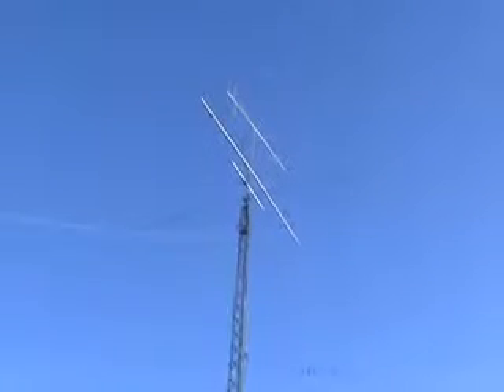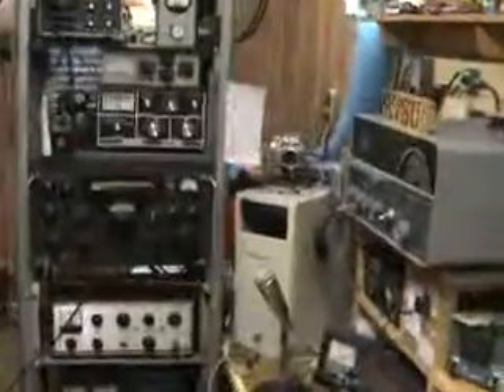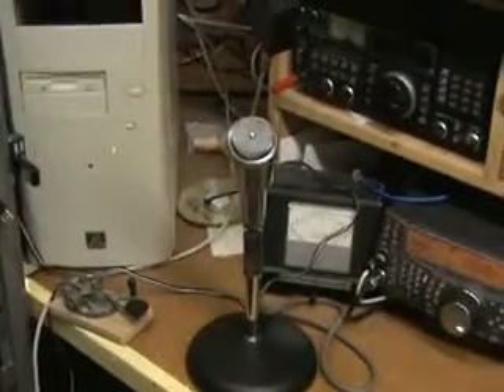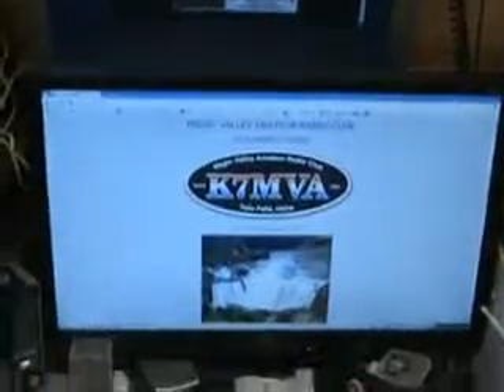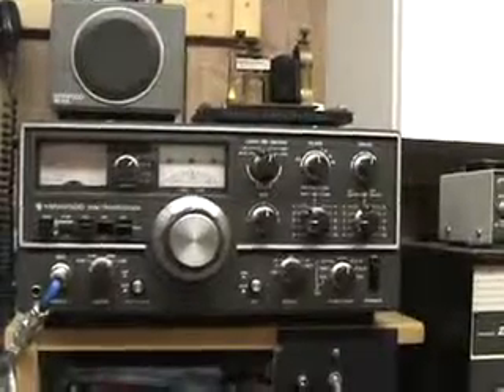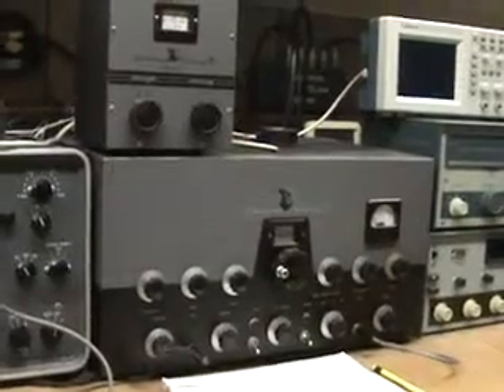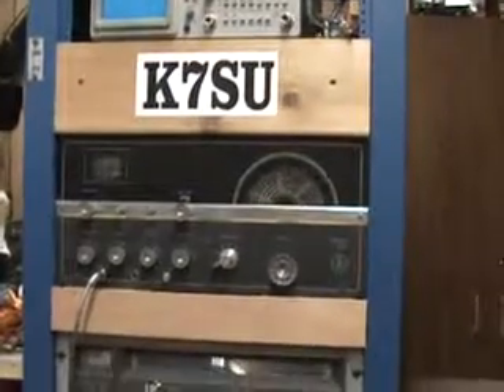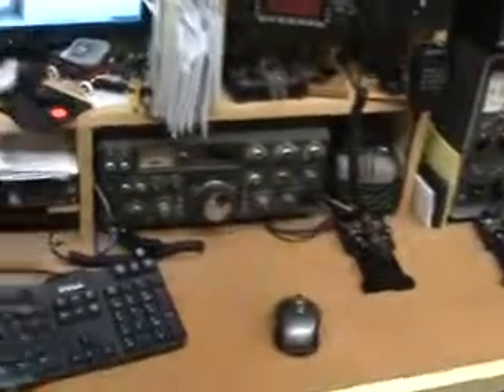ham shack tour nov 10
Ham Radio Shack tour of K7SU